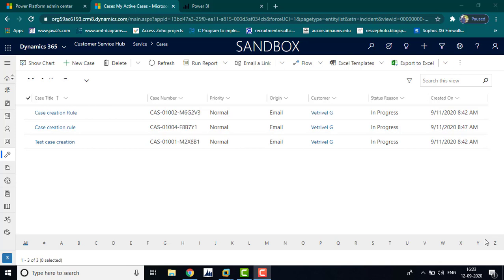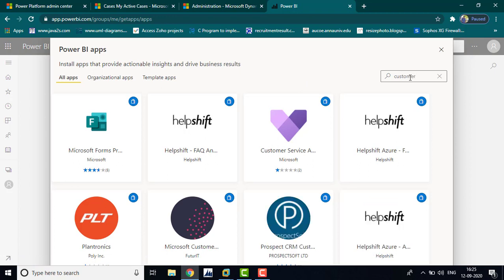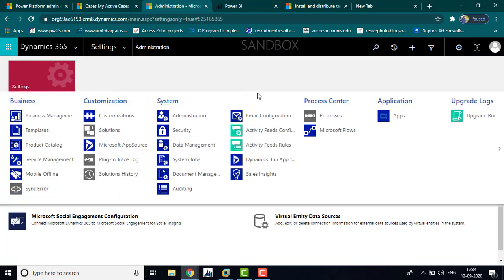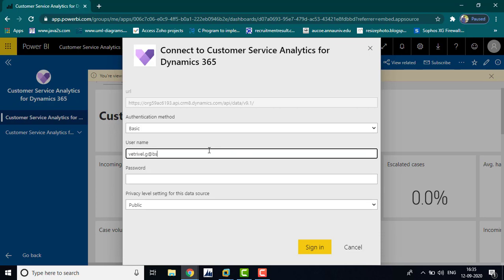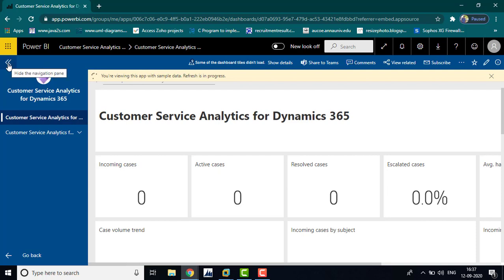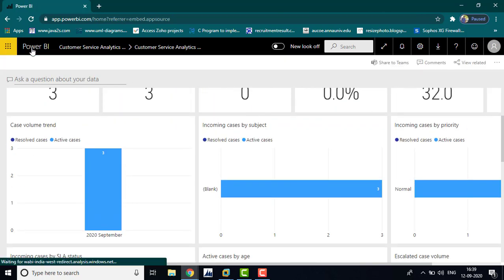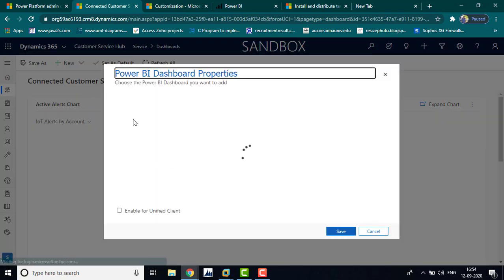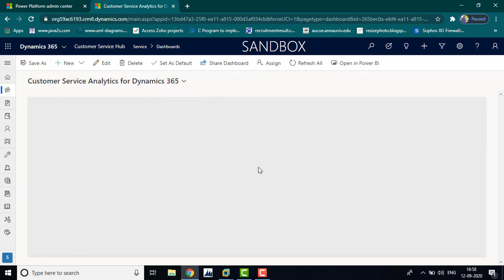How to add Power BI dashboards to Microsoft Dynamics 365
This videos how to add a Power BI dashboard to your model-driven app in customer service hub